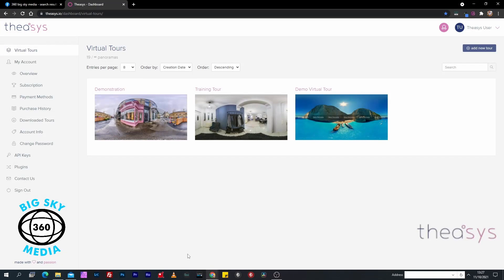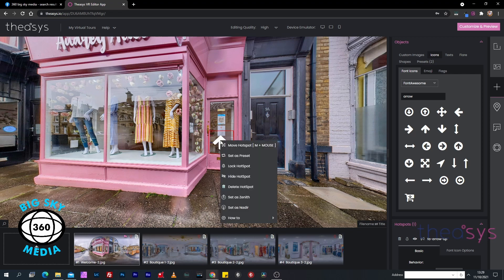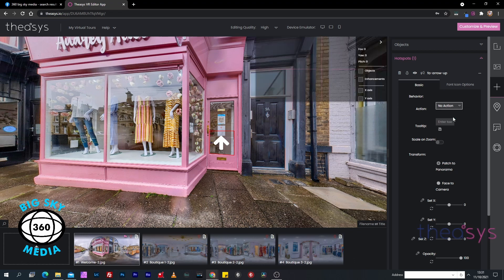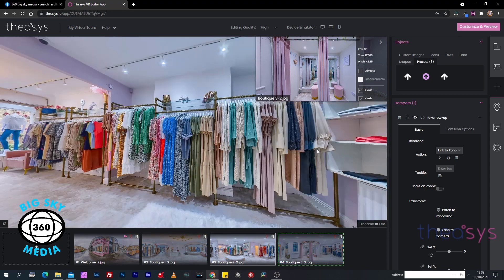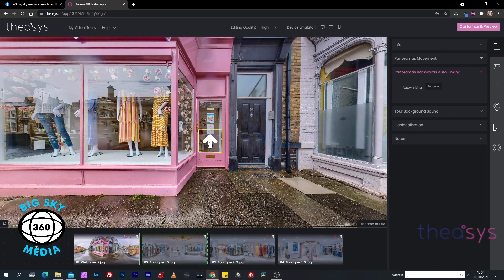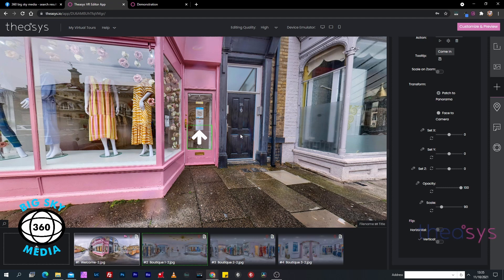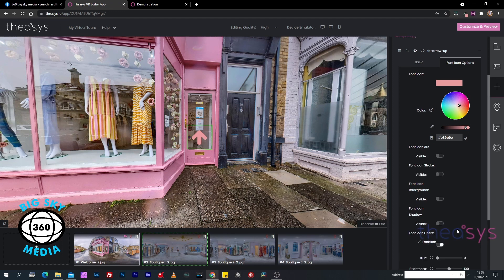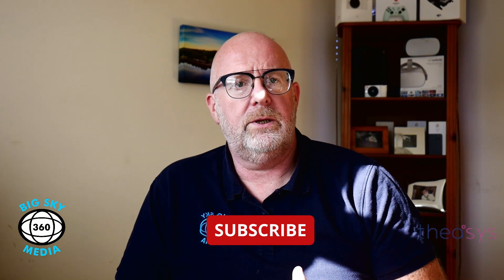Theasys Virtual Tour Creator- The Hot Spot Editor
Are you looking for a virtual tour software, then this is it.
Theasys is an amazing virtual tour software, cloud based, can be customised in so many ways and really affordable.
This is part of an online video recourse for everyone to use, aimed at taking you from day one to creating stunning virtual tours like a pro and making a great business from it.

How to build a virtual tour for any niche, using Theasys Virtual Tour Creator. I feel Theasys is one of the best virtual tour creators available and its free to use. I use Theasys for most of my commercial work, building virtual tours for real estate, hospitality, bars, restaurants, museums, art galleries, in fact anywhere a virtual tour is a benefit. How to build a virtual tour for any niche, using Theasys Virtual Tour Creator. I feel Theasys is one of the best virtual tour creators available and its free to use. I use Theasys for most of my commercial work, building virtual tours for real estate, hospitality, bars, restaurants, museums, art galleries, in fact anywhere a virtual tour is a benefit.

In this Video we explore the hot spot editor and all of its properties, changing size, colur, rotating in real time, adding links to panoramas and more.